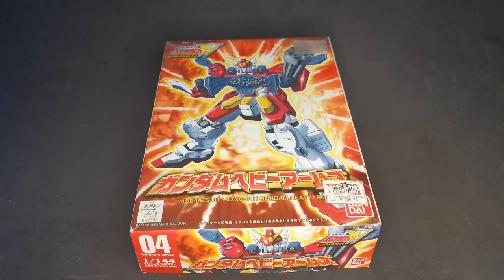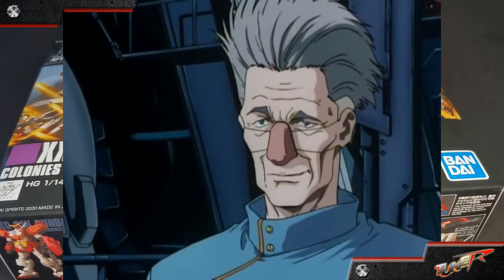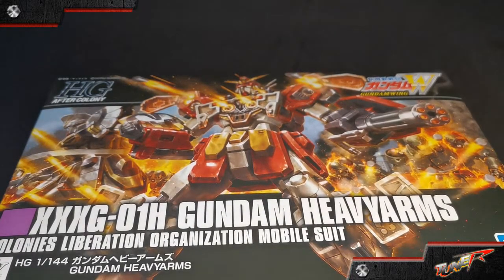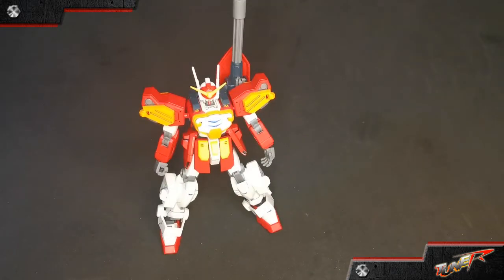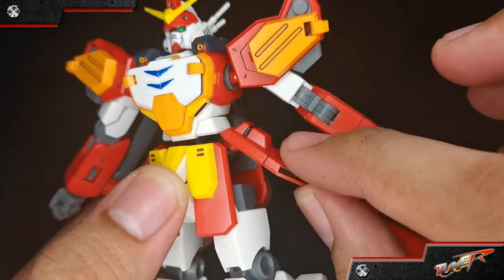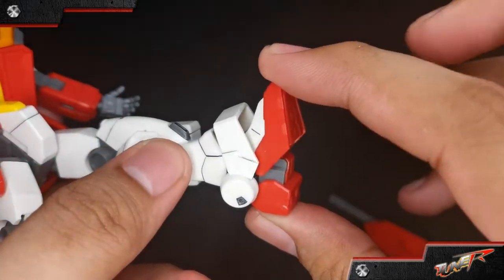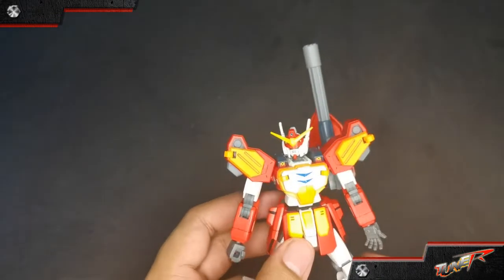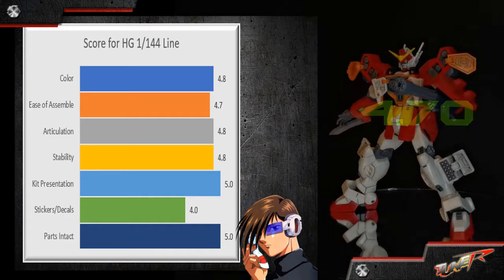HGAC Gundam Heavyarms [Unboxing, Straight Build, Review]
My first ever favorite Gundam!!!
This kit/character is the reason why I'm in the Gunpla/Gundam world!!!
Do you like Heavyarms?
Then this video is for you, feel free to take a look.

0:00 Intro
1:00 Side Reference
2:36 Release the Item
3:36 Ready!!! Build!!!
5:43 Retouch!!!
7:33 Review!!!
9:44 Accessories/Gimmicks Presentation
11:47 Rating!!!
12:18 Personal Thoughts
12:31 Gunplaalaman
12:55 Watchamakulit
13:25 Acknowledgments
15:50 Supported Groups/Sponsors

You can check Hobby Alley for this kit.